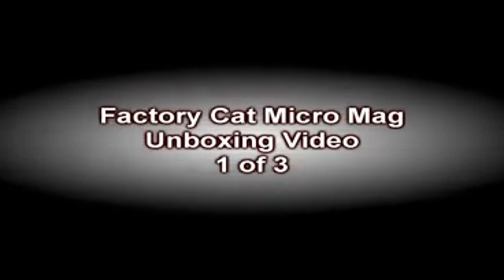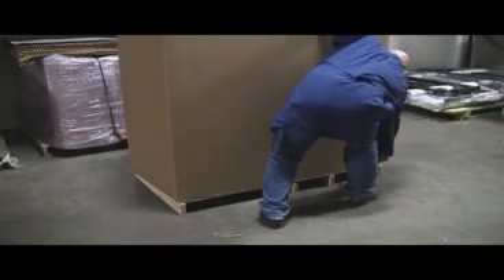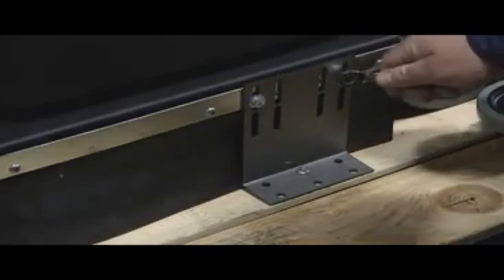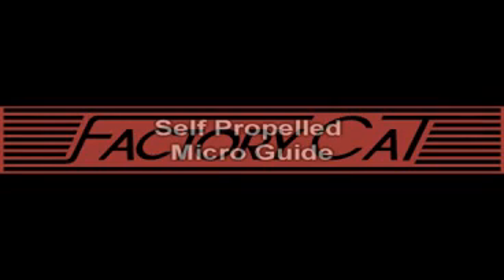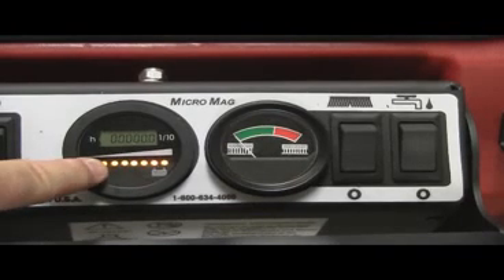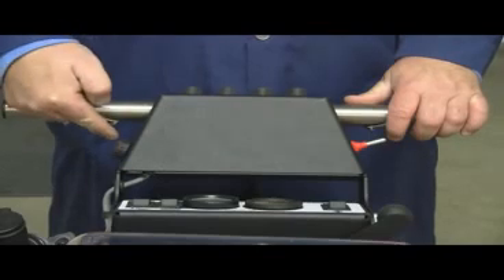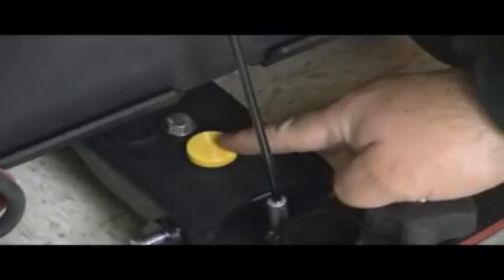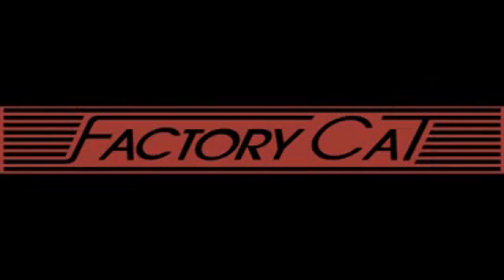MicroMag 1 of 3.wmv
Midwest Sweepers & Scrubbers new MICROMAG battery powered scrubber brings together our reputation for heavy duty build and American Made components, but in our smallest footprint to date. The MICROMAG floor scrubber is available in both pad assist or traction versions. Because of its thick steel frame and short length, the automatic scrubber can navigate congested machine shops and survive the occasional collision. Popular with truck repair stations, cold storage facilities and anywhere customers are looking for the toughest compact scrubber.

The MICROMAG battery scrubber is available with a large battery package and 10-gallon tanks, which allow the operator to spend more time cleaning and less time returning to drain/refill the tanks or recharging batteries. The automatic scrubber can be equipped with either a 17" or 20" disk scrub head and we offer a complete line of brushes and pads to match each application.

The "Disk" scrub decks offer nearly 35% more power than other walk behind scrubbers. The deck is protected by steel guards and large rollers keep the floor scrubber from marking walls. The MICROMAG's scrub brush is driven by powerful American motors, and gimbal-mounted, to improve cleaning on uneven floors.

The scrubbing brush is raised and lowered with a simple foot pedal to make it easier on the operator. The dashboard uses simple marine duty switches for longevity and inexpensive repairs down the road. A battery gauge and hour meter are standard equipment, and a deluxe brush pressure gauge is optional. The heavy steel construction, oversized motors, extra thick polyurethane tanks and stainless steel fasteners provide a solid foundation. The traction drive version of the MICROMAG battery scrubber has a powerful, sealed transaxle for climbing steep ramps and the four point stance allow it to remain stable over rough floors.

Your operators will find the MICROMAG automatic scrubber easy to operate into crowded areas, and simple to service. It's "Tip Back" tank permits direct and top side access to all of the scheduled maintenance items. We encourage and welcome any side by side comparison to the cheap imports that are flooding the market from overseas. Invite your best mechanic to observe and judge for themselves.